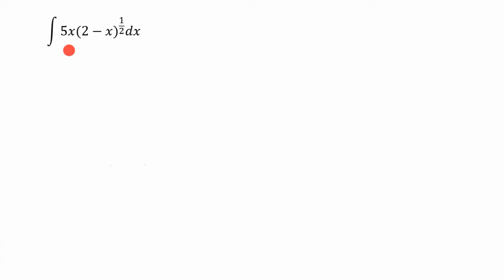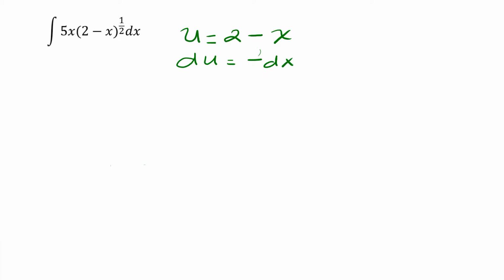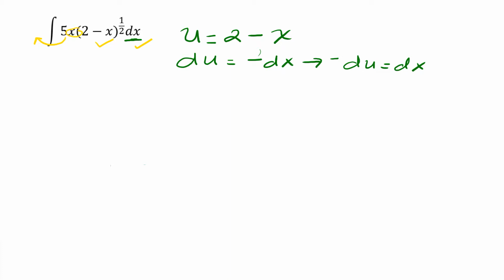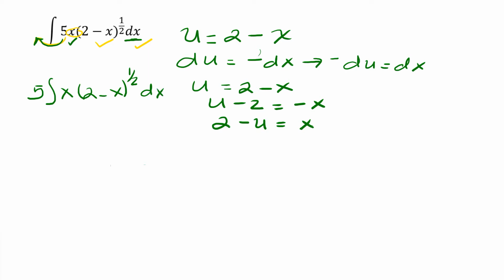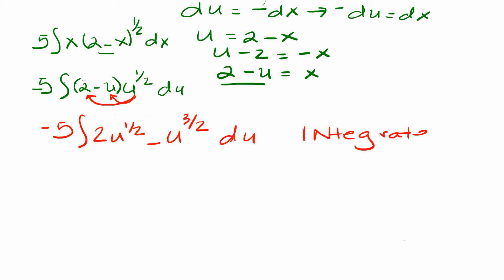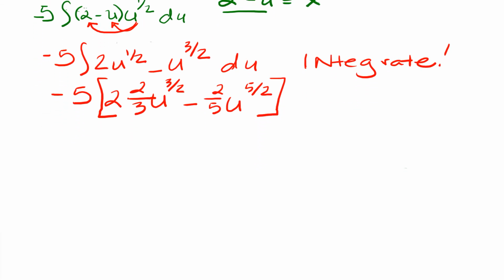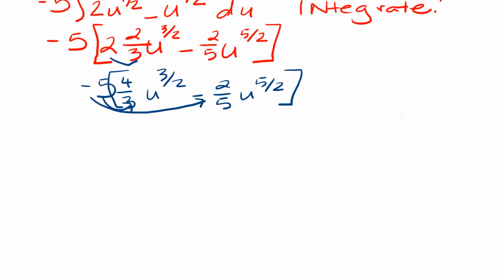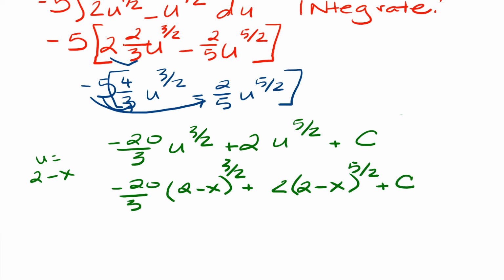Integration Using U-Substitution Example 4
AP Calculus Integration Using U-substitution. In this video we go through an indefinite integral sent in by a subscriber.